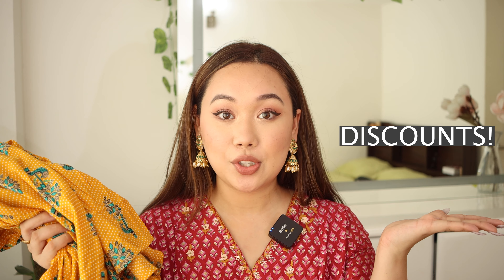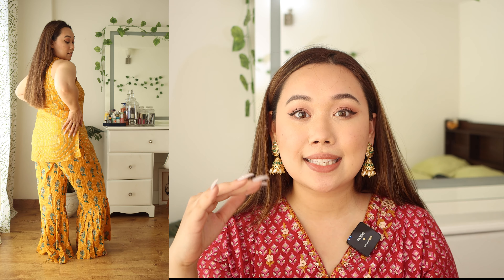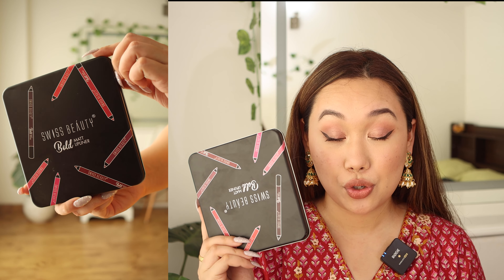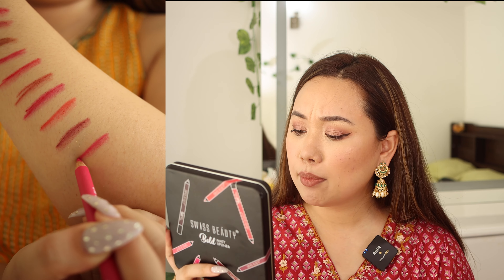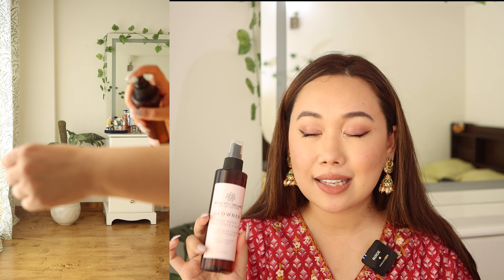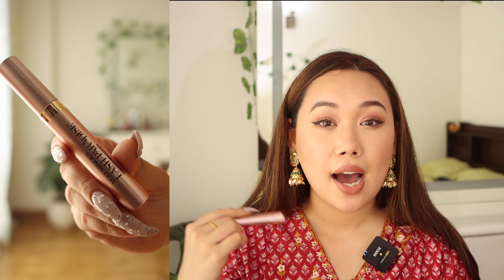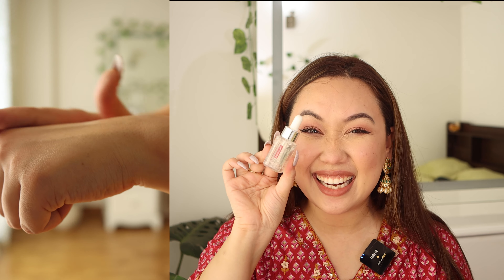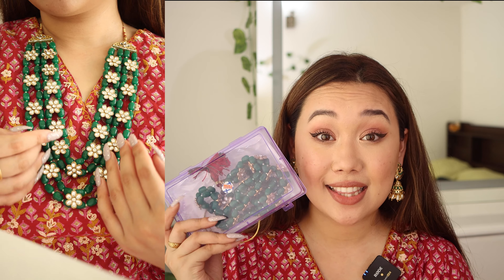My Favourites From Amazon Great Indian Festival Sale!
I've been eyeing so many good products and deals on Amazon!! 't

Can't wait to share more of my picks in the upcoming videos.

Details -

Zaveri Pearls Green Stones Traditional Choker Necklace, Earring & Maangtikka Set For Women-ZPFK9578

Swiss Beauty Bold Matte Lipliner Pencil, Multi Color, (1.8g * 12) Pack of 12

global desi Women's Rayon Kurta

global desi Women's Rayon Salwar Suit Set

Bella Vita Organic Glowner Face Toner Face Mist, Alcohol free, Rose Water 200ml Pore Minimizing Tightening Natural Toner Spray for Glowing Skin - All Skin Types

Zaveri Pearls Multicolor Peacock Design Jhumki Earring For Women-ZPFK8775

L'Oréal Paris Revitalift 1.5% Hyaluronic Acid Face Serum, 15 ml

L'Oreal Paris Lash Paradise Mascara, Waterproof, 7.6ml

Global Desi Yellow Set - INR 1679 (ORIGINALLY INR 3999)
Pink Kurta - INR 881 (ORIGINALLY INR 2799)
L'Oreal Mascara - INR 531 (ORIGINALLY INR 799)
Mini HA Serum - INR 374 (ORIGINALLY 499)
Swiss Beauty Lip liner Set - INR 350 (ORIGINALLY INR 499)
Bella Vita Toner -INR 199 (ORIGINALLY INR 299)
Zaveri Jewellery -
Peacock earrings - INR 245( DOWN FROM 1596)
Green Necklace set - INR 356 (ORIGINALLY INR  2967)
Choker Set - INR 449 ( ORIGINALLY 2997)

Lilmissgurung xoxo